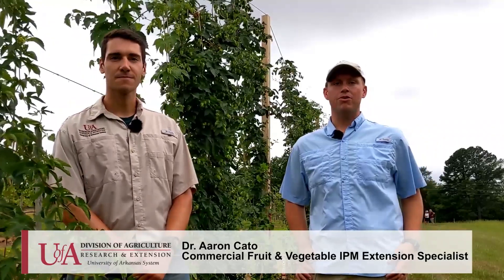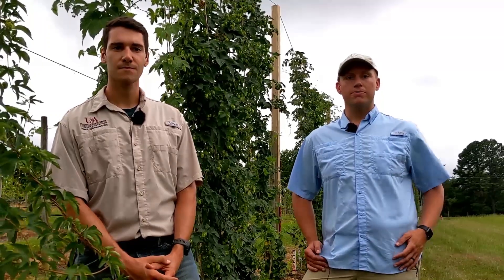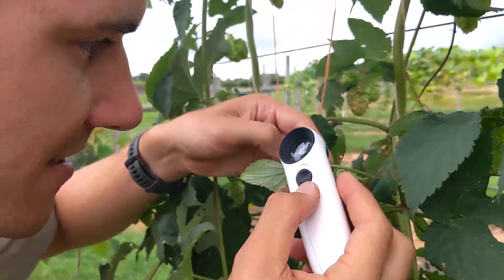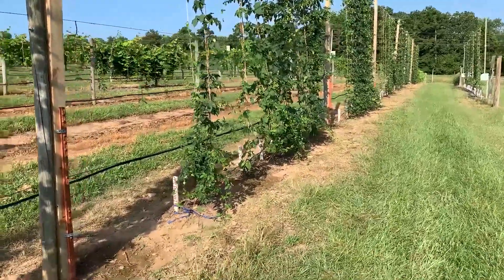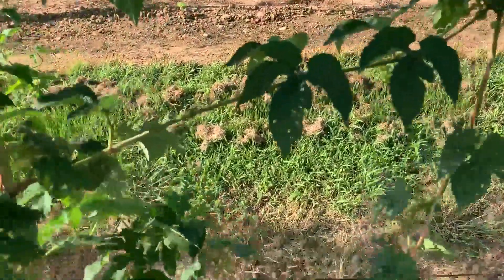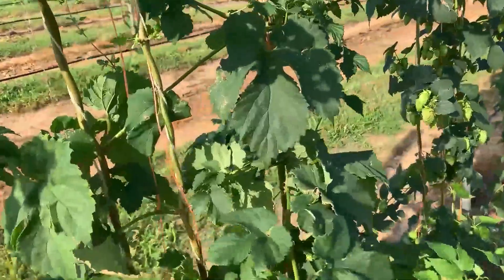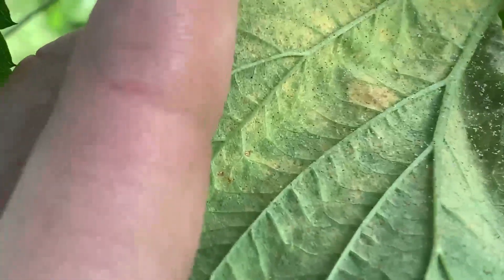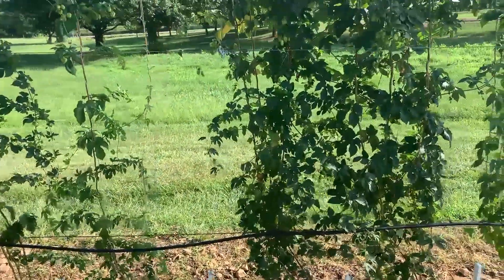Hops Pest Management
What pests would you find on hops in Arkansas? Dr. Aaron Cato shares what we’ve learned so far for pest management of hops in Arkansas! He also walks through how to scout for pests in hops! There will be more information to come as we learn more about growing hops in Arkansas!

This project was funded with support from the Arkansas Department of Agriculture Specialty Crop Block Program: Project-AM ~190100XXXXG157

Stay up to date on horticulture production in Arkansas with our blog!